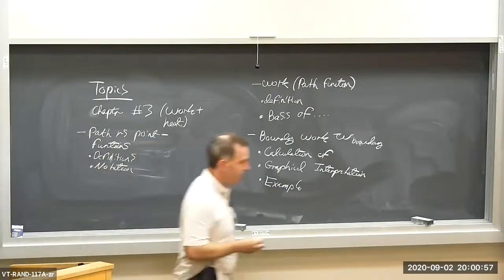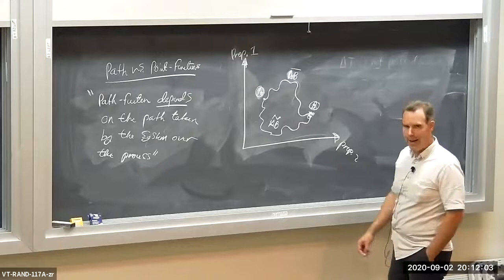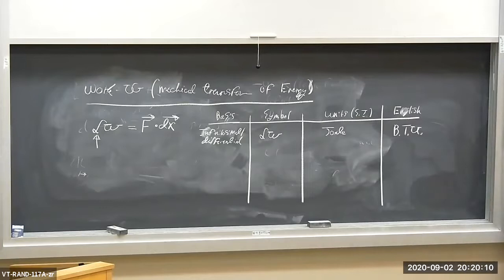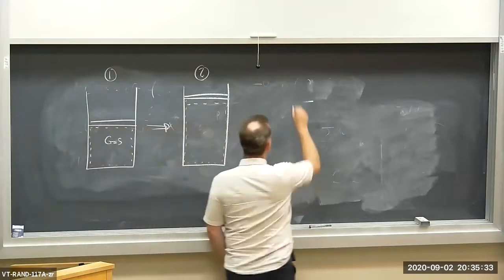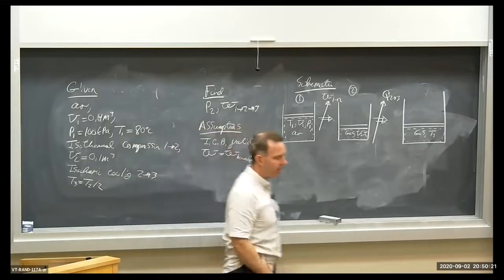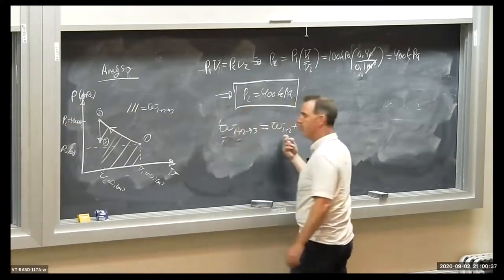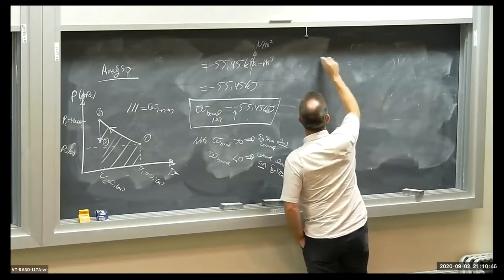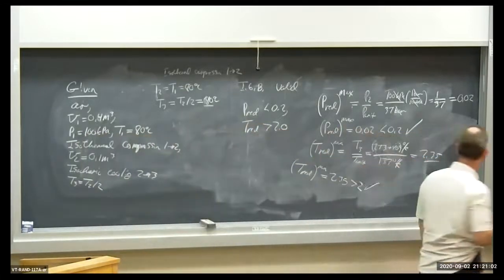Engineering Thermodynamics 7 Path vs Point functions, Work and Heat Interactions